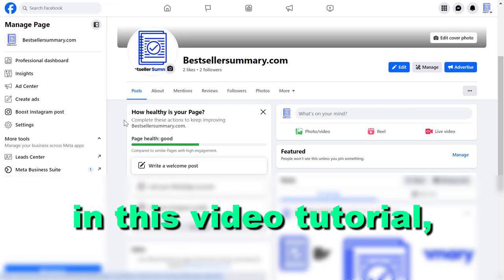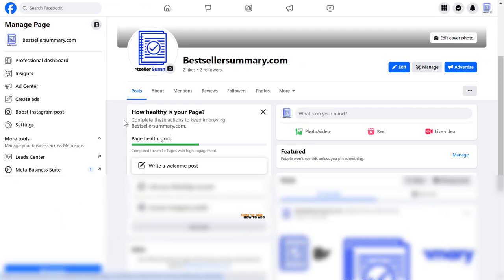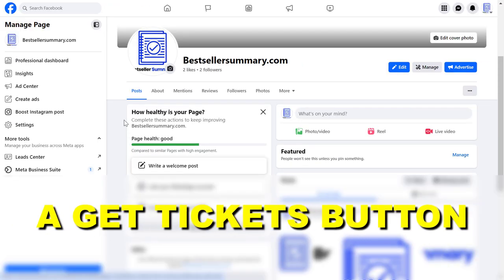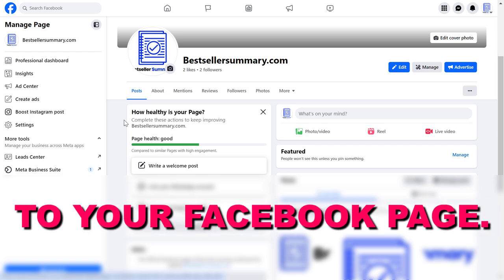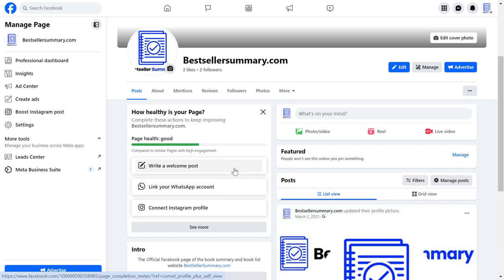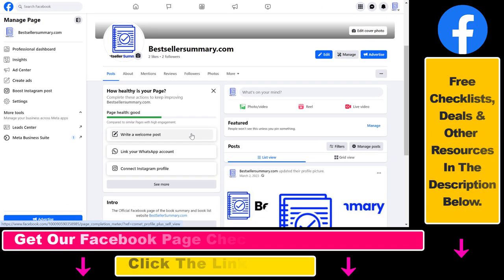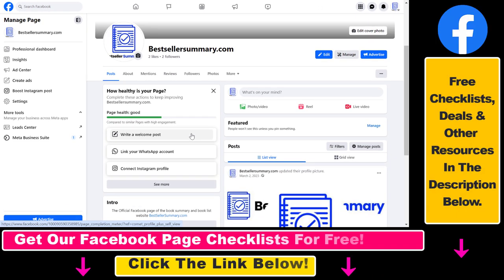How To Add A Get Tickets Button To A Facebook Page? [in 2024]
Learn how to add a get tickets button to a Facebook page.